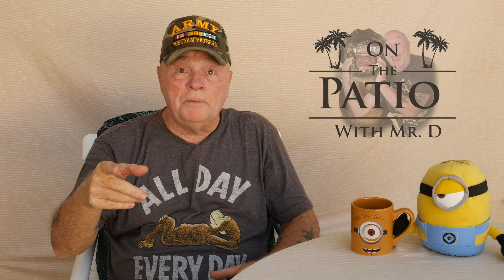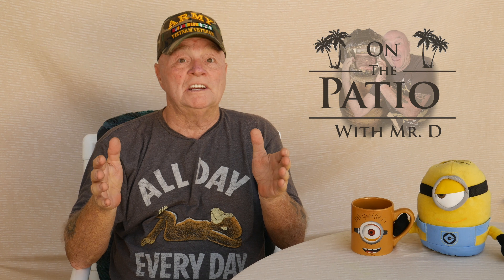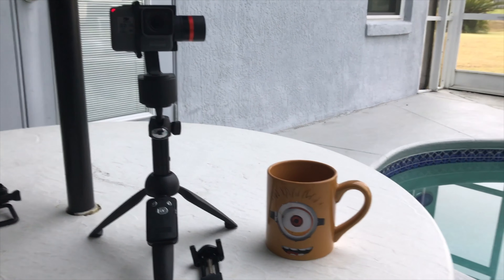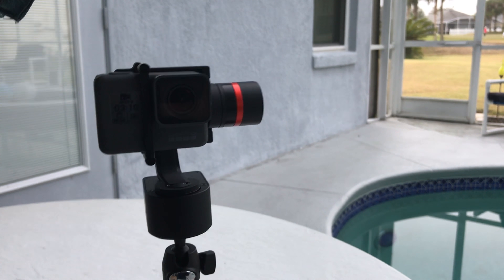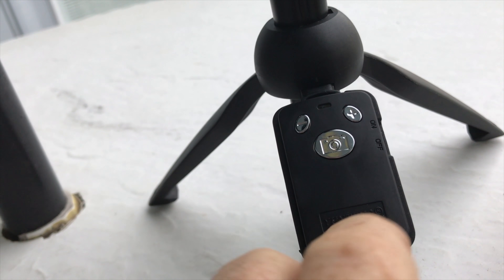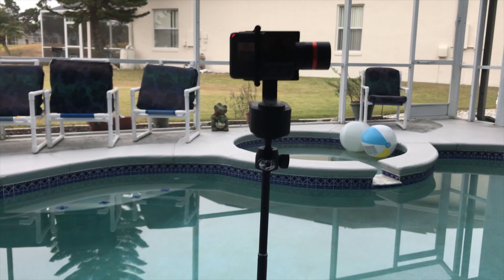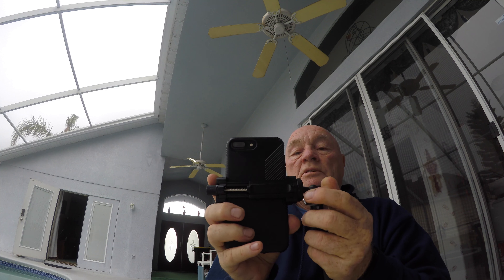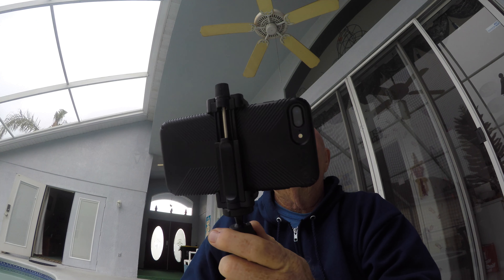Eocean 40" Selfie Stick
This video is about Eocean 40" Selfie Stick product review. Selfie Stick is compatible for iPhone 7, 7 plus, 8 and X w/removable remote.